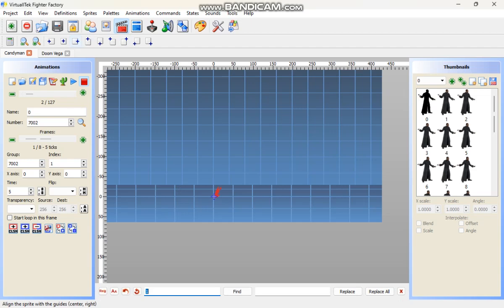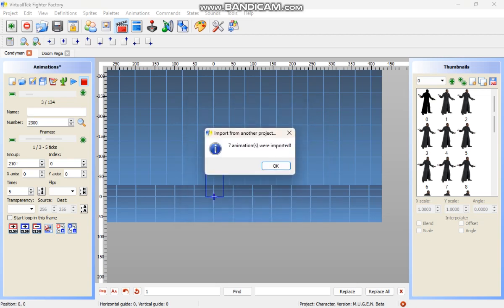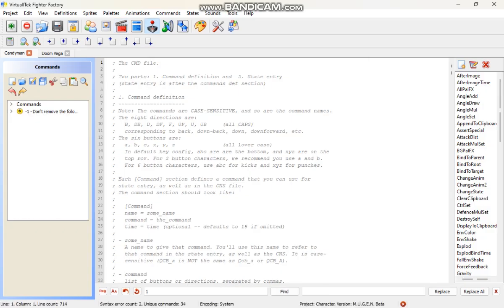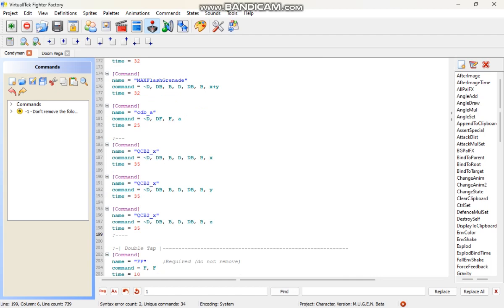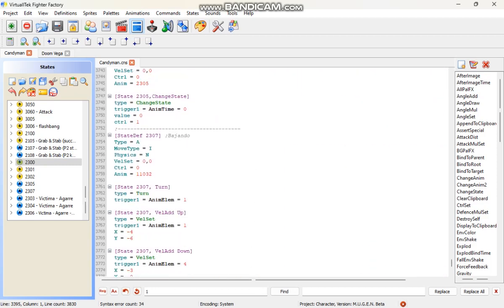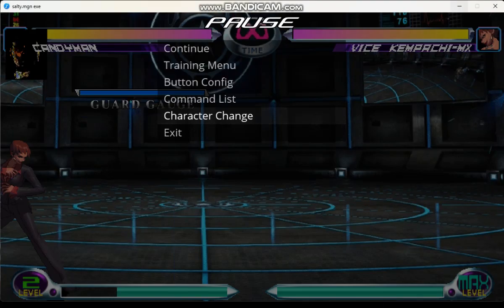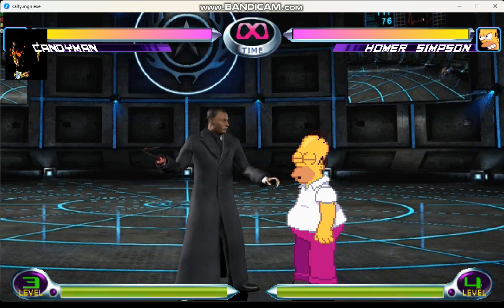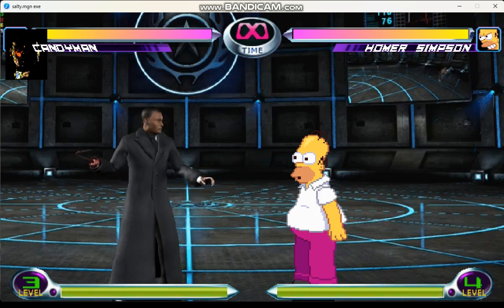Mugen Tutorial: Animation swap pt 2: Move Transfers